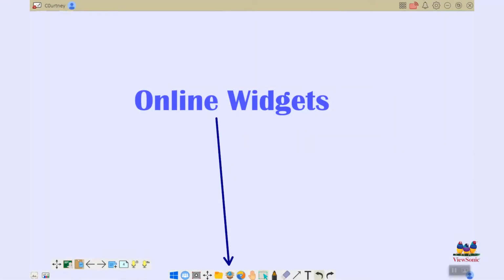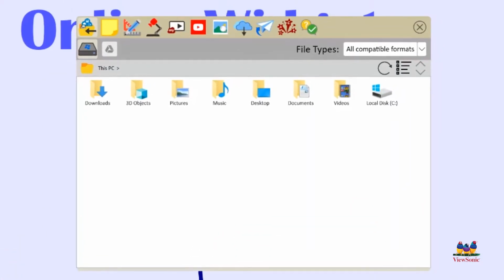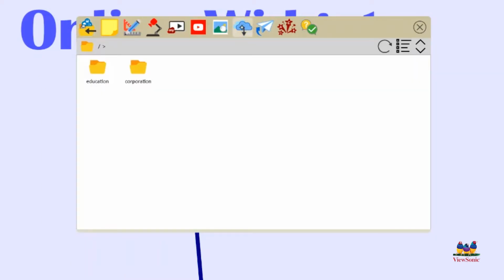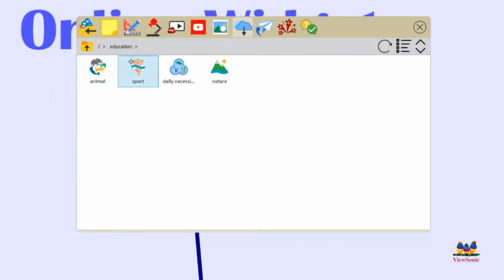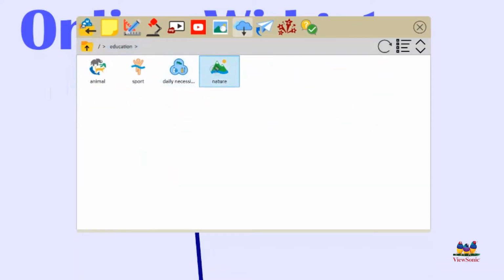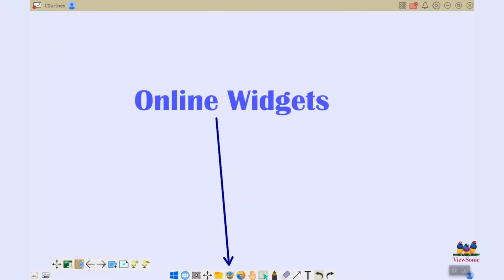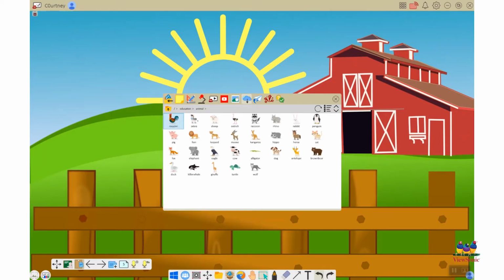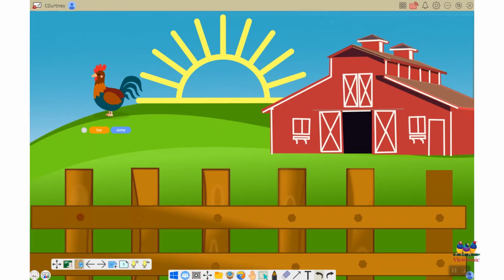myViewBoard: Web Widgets (Windows Version Only)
Online widgets are animated images that can be added to the myViewBoard canvas to make lessons more interesting and fun.